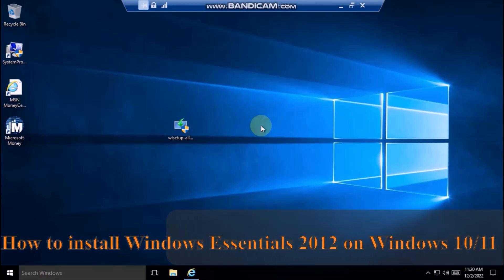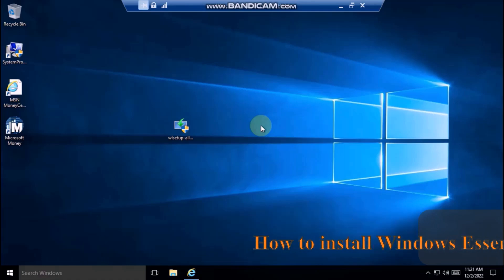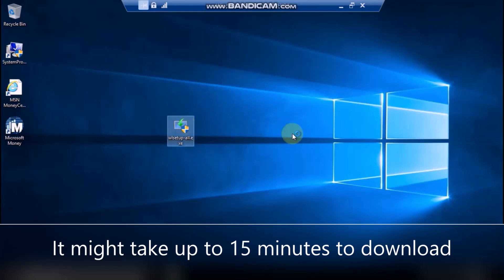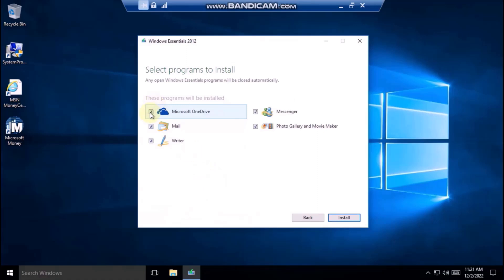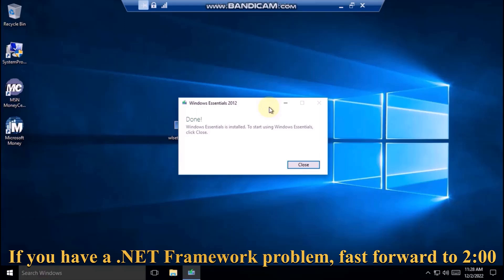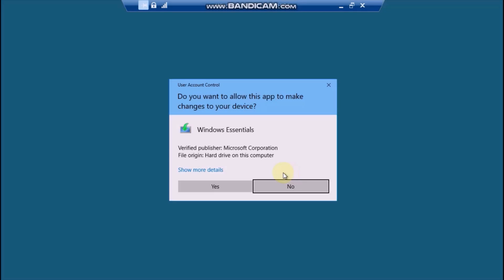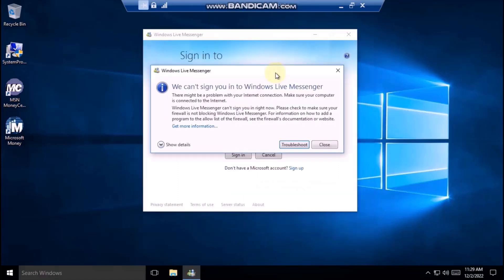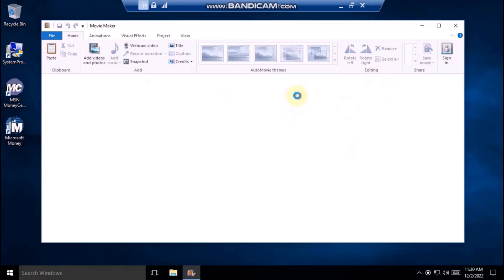Install Windows Essentials 2012 (with Movie Maker) on Windows 10 or 11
In today's tutorial, I will show you how to install Windows Essentials 2012, a suite of applications including Windows Movie Maker, on Windows 10 or Windows 11. Microsoft discontinued the suite and said it was incompatible with Windows 10 and 11. They encouraged users to find alternatives in the Microsoft Store, however the programs are fully compatible with the newest release of Windows.

Link to manually install .NET Framework 3.5. WARNING: TRY ENABLING .NET 3.5 USING THE OPTIONALFEATURES BOX FIRST! Right-click the Start button in the lower-left corner and choose Run. Then type in optionalfeatures, without the space. Click on OK and fill the box .NET Framework 3.5 (the first option) if it isn't already filled. ONLY IF the error persists, download the .NET 3.5 SP1 setup from this link:

Chapters:
00:00 - Intro
00:18 - Preparing the installation of the software suite
00:54 - Installing and running the suite
01:56 - How to fix a .NET Framework 3.5 issue
02:19 - Thanks for watching! Please subscribe!